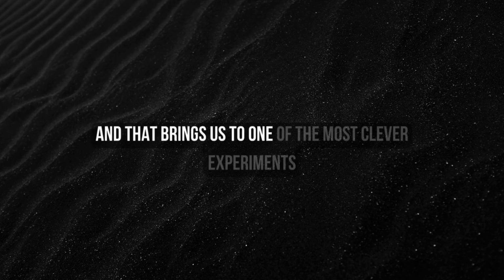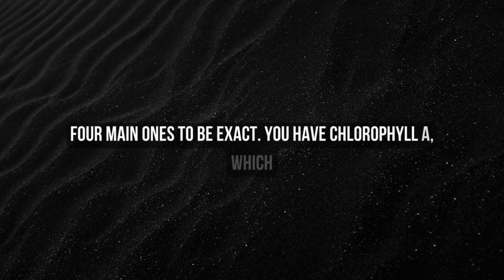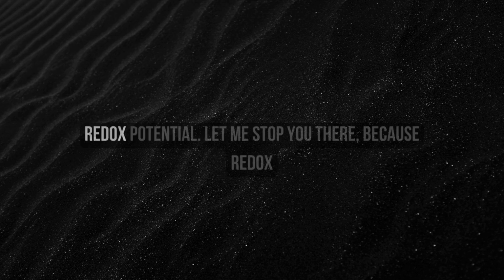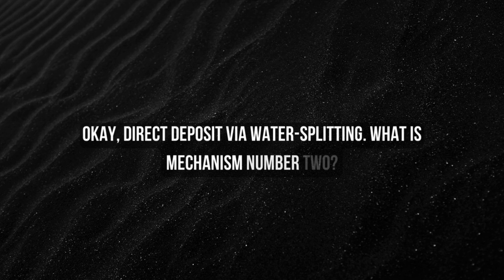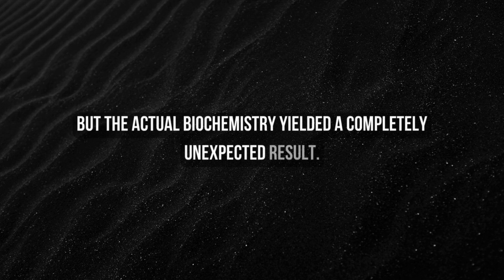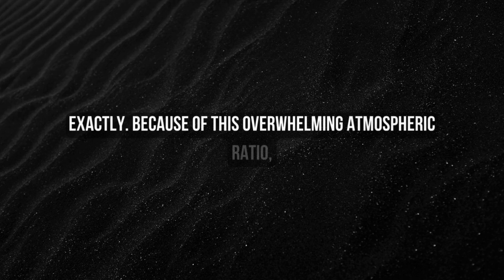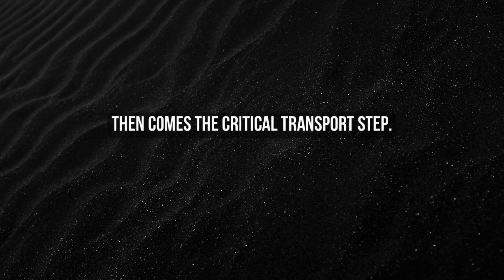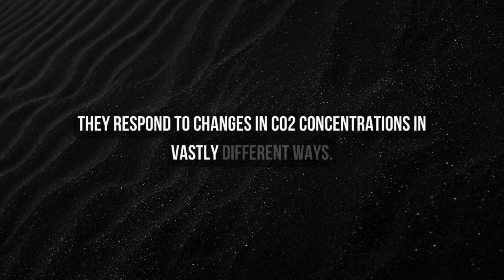04-13 PHOTOSYNTHESIS IN HIGHER PLANTS [NEET BIOLOGY DEEP DIVE]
NEET BIOLOGY DEEP DIVE BASED ON NCERT FOR MASTERY OF CONCEPTS, DEPTH, FUNDAMENTALS AND ORIENTATION

0:00 The Most Important Reaction on Earth 🌍
1:42 Factory Audit Analogy — How to Think About Photosynthesis 🏭
3:00 Plants Eating Dirt — The Old Wrong Idea ⚠️
3:24 Priestley Experiment — Bell Jar Breakthrough 🧪
5:31 Ingenhousz Adds Light — Oxygen Discovery 💡
6:30 Sachs — Glucose and Chloroplasts 🍃
7:01 Engelmann Experiment — Action Spectrum Trick 🦠

8:32 Oxygen Source Misconception — Biggest Conceptual Trap 🚨
10:22 True Balanced Equation — Must Know 🔑

11:01 Inside Chloroplast — Factory Tour 🏭
13:12 Dark Reaction Myth — Misleading Term ⚠️
14:22 Pigments — Chlorophyll and Carotenoids 🎨

17:00 Photosystems I and II — Light Capture Systems 📡
18:22 Z Scheme — Electron Journey ⚡
22:09 Water Splitting — Oxygen Release Reaction 💥
23:26 Cyclic Photophosphorylation — Backup Energy Route 🔄
25:31 Chemiosmosis — ATP Generator ⚡

31:09 Calvin Experiment — Carbon Tracking 🧬
32:13 Calculation Trap — Where Students Go Wrong 🚨
33:52 Calvin Cycle — 3 Stages Simplified 🔁

36:28 Glucose Cost Audit — ATP and NADPH Accounting 💰
37:45 ATP NADPH Ratio — Proof of Cyclic Flow 🧠

38:42 RuBisCO Problem — Evolutionary Flaw ⚠️
41:41 Photorespiration — Energy Waste Process 🔥

43:03 C4 Plants — Evolutionary Advantage 🌿
44:14 Bundle Sheath — Oxygen Isolation System 🔒
45:01 Hatch Slack Pathway — Carbon Transport 🚚

48:17 C3 vs C4 — Efficiency Comparison ⚖️

49:55 Blackman Law — Limiting Factor Concept 🚦
51:14 Light Intensity — Saturation Point ☀️
52:31 CO2 Limitation — Real Bottleneck 🌍
54:58 Temperature and Water — Final Limits 💧

57:01 Full Summary — All Concepts Connected 🎯
58:36 Final Thought — RuBisCO Genius or Mistake 🤔